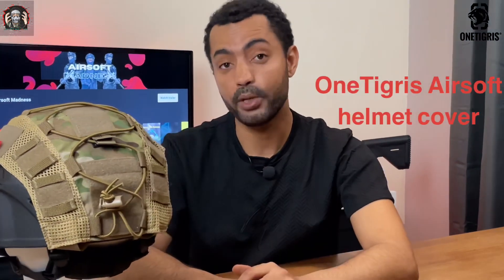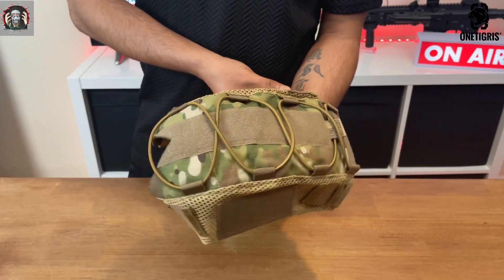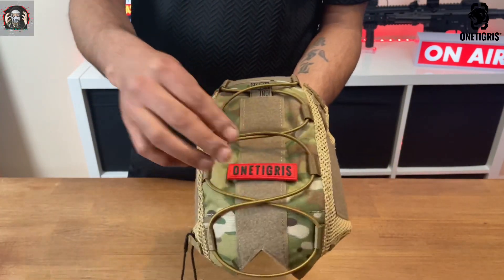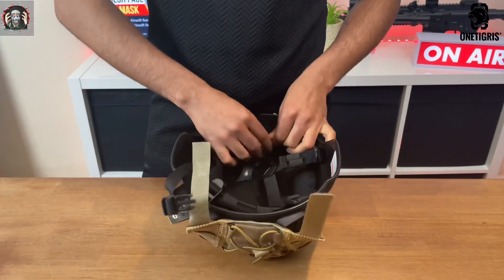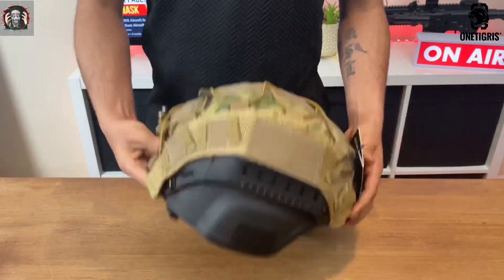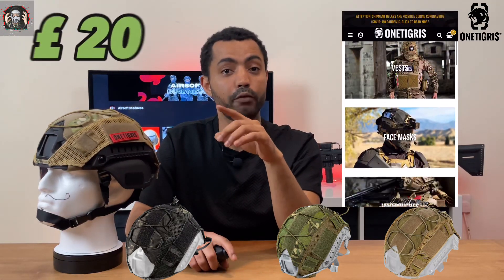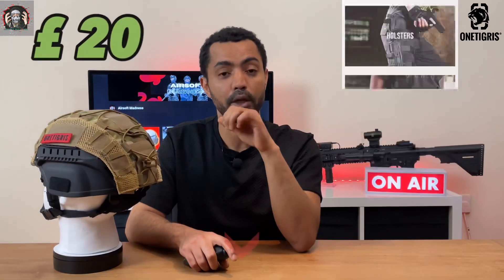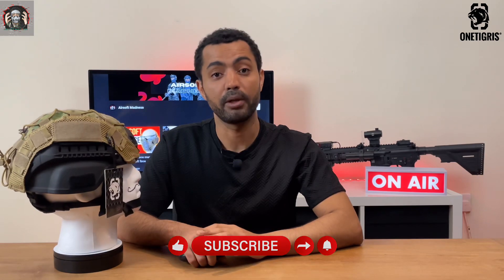Onetigris Airsoft Helmet Cover | Fast Airsoft Helmet Cover Review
Hi everyone, welcome to Airsoft Madness. In today's Airsoft Review, we are looking at the Onetigris Airsoft Helmet Cover. We will look at the features of this Fast Airsoft Helmet Cover, and show you the installation instructions of this Airsoft Multicam helmet cover. This Onetigris Airsoft multicam product is perfect for any Airsoft beginner or Airsoft skilled player who likes to colour coordinate their Airsoft gear!

This very affordable Onetigris Airsoft Helmet Cover in Multicam can be purchased from Amazon and the official Onetigris website and the links are below. ⬇️⬇️